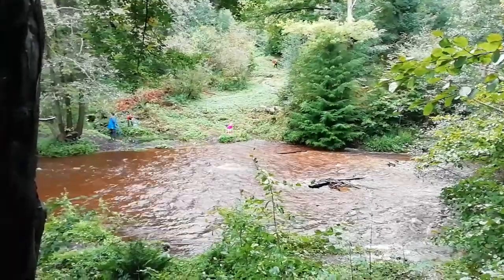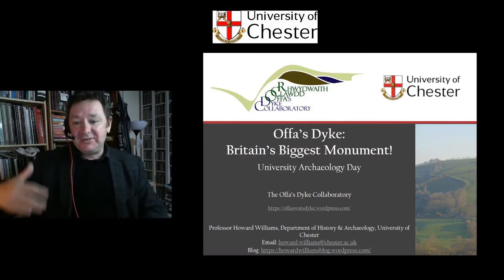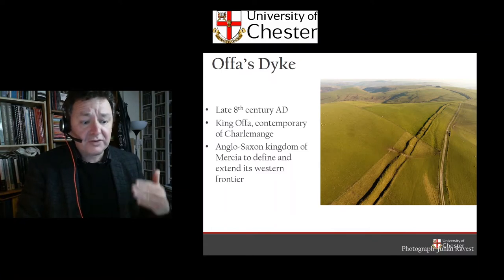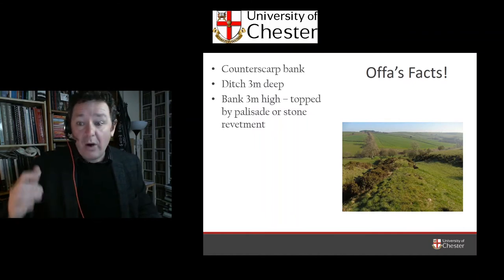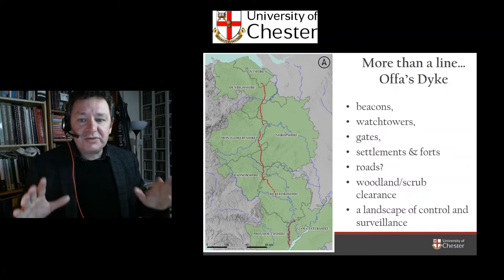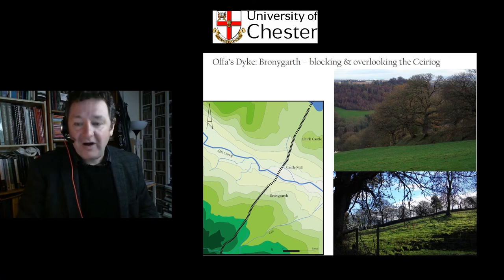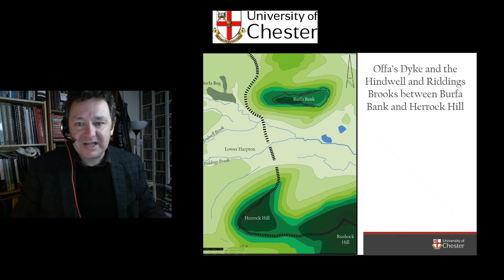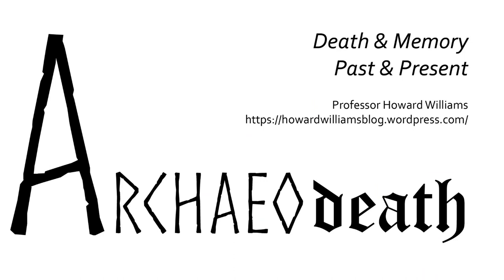Offa's Dyke: Britain's Greatest Monument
A short video summarising some of my previous videos for the 2020 University Archaeology Day, Thursday 22 October 2020.

For the latest publications on research on Offa's Dyke and other linear monuments, check out the open-access academic publication: the Offa's Dyke Journal

To find out more about the MA Archaeology of Death and Memory at the University of Chester

You can also explore mortuary topics via the MRes Archaeology degree at the University of Chester